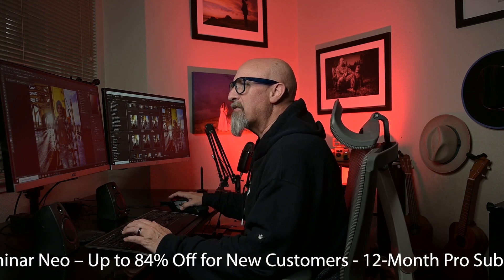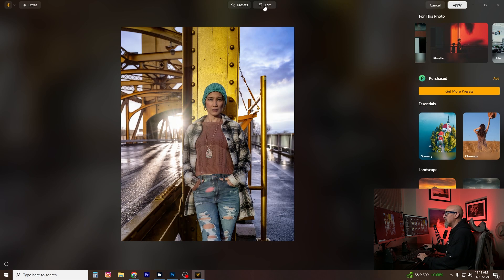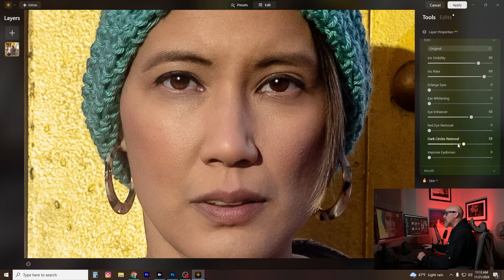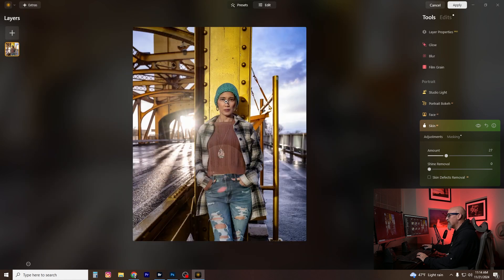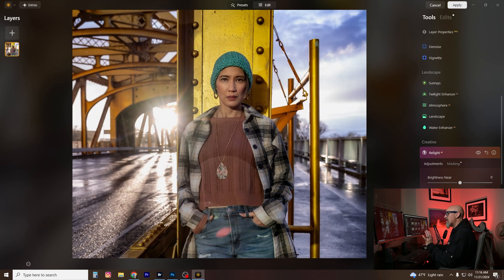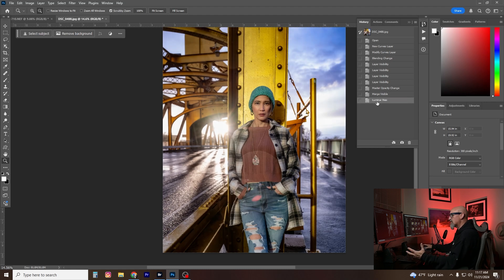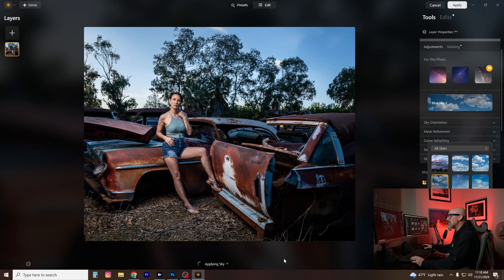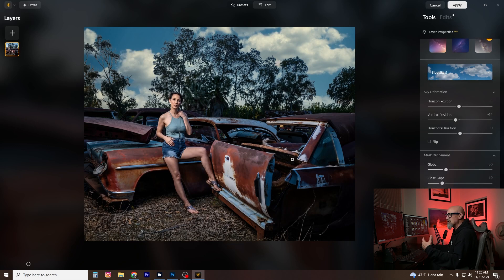Unlock The Photo Editing Magic With Luminar Neo - The Ultimate Secret Sauce?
Use code for additional savings: CHOPSTICKS

Luminar Neo is a powerful photo editing software developed by Skylum, designed for photographers of all skill levels. It features AI-driven tools for quick and precise edits, including sky replacement, background removal, and portrait enhancements. Luminar Neo offers a clean, intuitive interface and flexible workflow options, making it ideal for creative projects. It supports non-destructive editing, advanced layering, and works as both standalone software and a plugin for other programs like Photoshop and Lightroom.